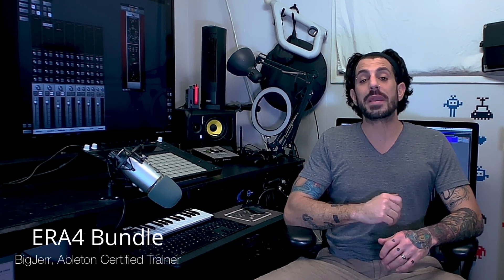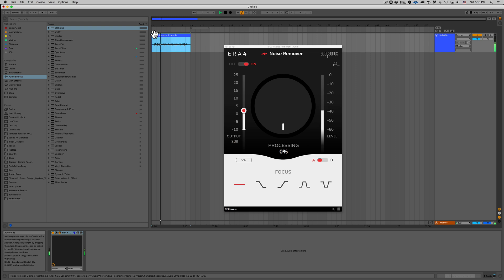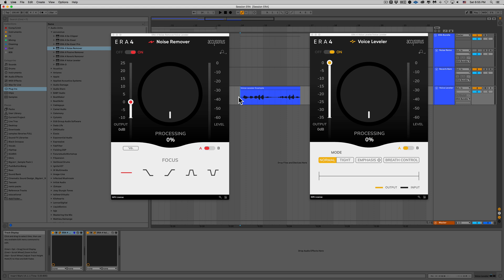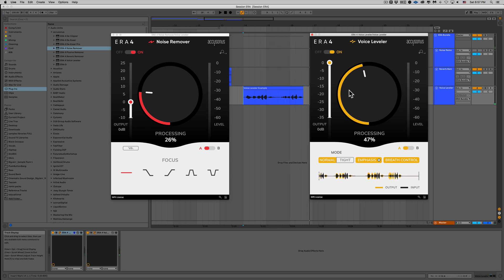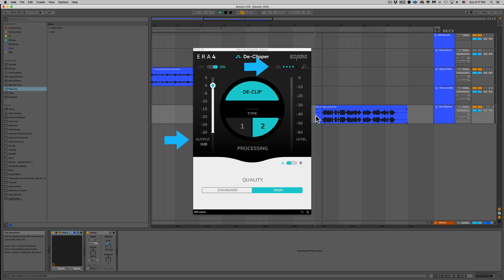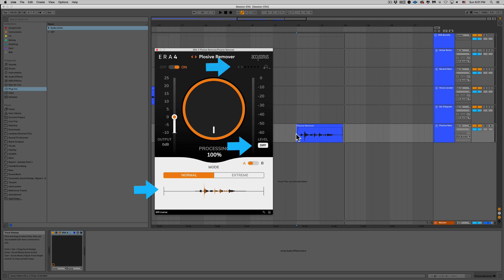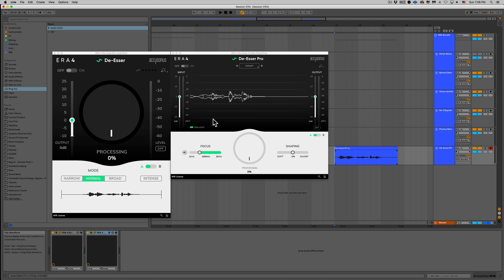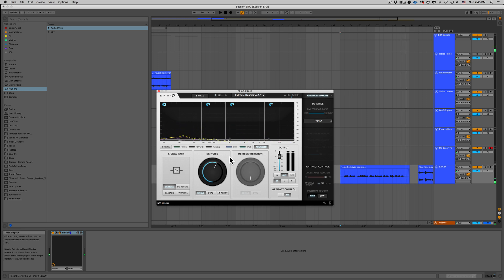How to Fix Bad Audio: Removing Reverb, Clipping, Noise, Plosives & Sibilance.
In this video we cover:

-Audio repair basics
-How to fix badly recorded audio
-How to remove reverb & room reflections
-How to remove background noise
-How to remove clipping (aka de-clipping)
-How to remove plosives
-How to remove sibilance (aka de-essing)
-How to compress the vocal to create an even sound

Vocal processing and audio repair are two of the most INSANELY difficult things to do in the field of music and post-production.  Most engineers (myself included) DREAD having to deal with badly recorded audio, so we're always on the hunt for tools do this better and faster.  Today I'm amped to show you some amazing new plugins that'll absolutely FLOOR you with what they can do.

Vocal Processing, Made Easy.
Transform your Audio with These "One Knob" FX

These effects were originally designed with podcasters in mind, who needed easy-to-use tools to sweeten up their audio with minimal fuss.  Each plugin does one thing - really freakin' well - with the turn of a giant, single knob.

Was your audio recorded in a massive gymnasium?  No probs if you've got Reverb Remover.  Did someone blast the AC in the background?  No sweat!  (sorry, terrible pun...) Just dial in some Noise Remover.  Gone, faster than your in-laws then it's time to do the dishes.

The Accusonus plugins are so good, they've been used on Game of Thrones and licensed by Adobe.  Come see what all the commotion is about in our full tutorial video, where BigJerr uses the ERA bundle to clean up some seriously TRASHED audio.  You won't believe your ears.